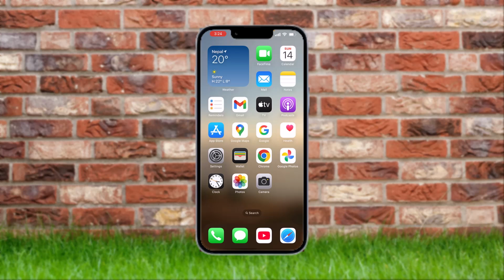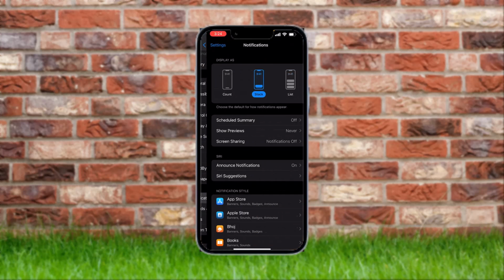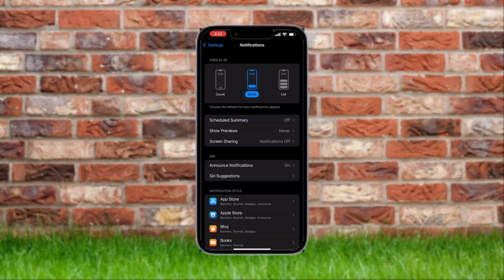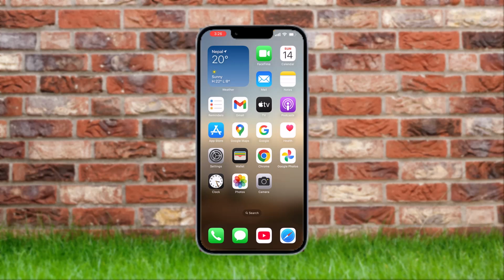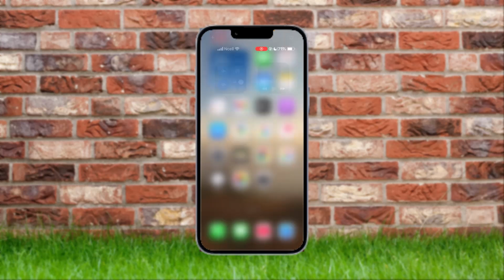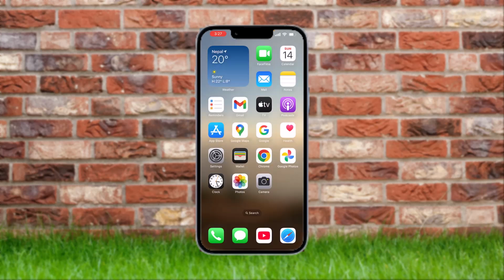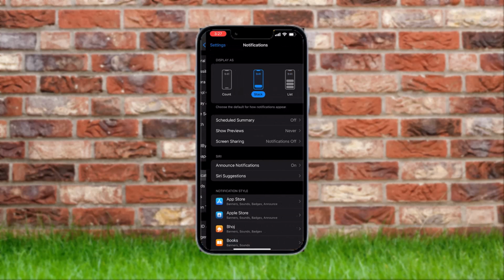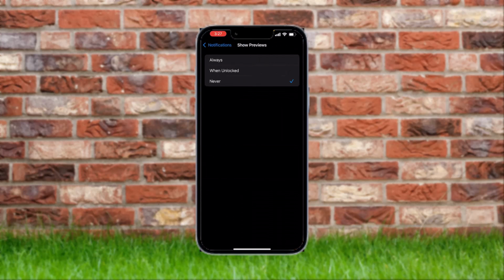No Notification Pop-Up on iPhone? Here’s the REAL Fix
Are notification banners not appearing on your iPhone, even though you’re receiving alerts?
This issue is usually caused by Focus modes, notification style settings, iOS bugs, screen time limits, or app-specific notification restrictions.

In this video, you’ll learn how to fix iPhone notification banners not showing step-by-step:

📌 What you’ll learn:
– Why notification banners disappear on iPhone
– Banner vs Lock Screen vs Notification Center explained
– Focus / Do Not Disturb blocking notifications
– App notification settings you must enable
– Screen Time restrictions affecting alerts
– Reset notification settings safely
– iOS update bugs causing notification issues
– When notifications fail due to system glitches

Works on iPhone X, XR, 11, 12, 13, 14, 15, 16 and Pro models, across recent iOS versions.